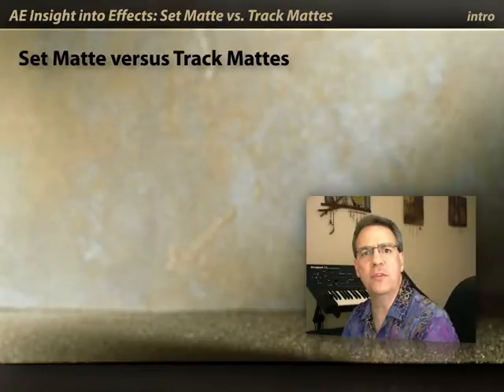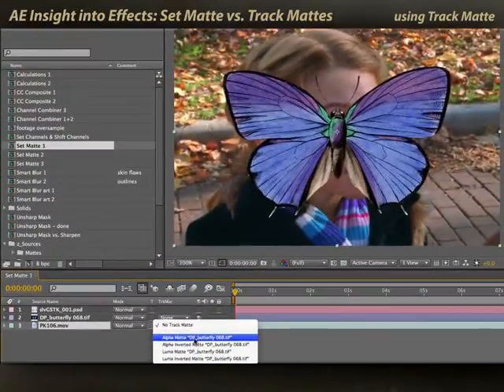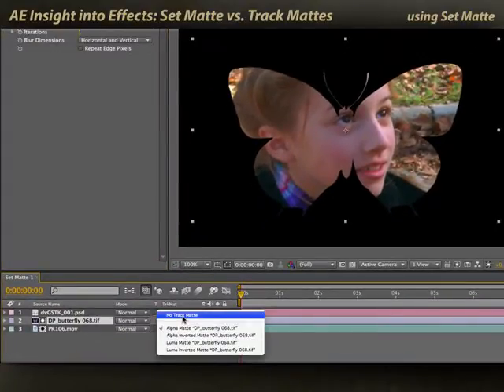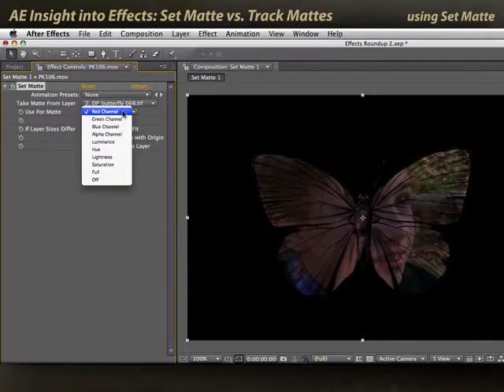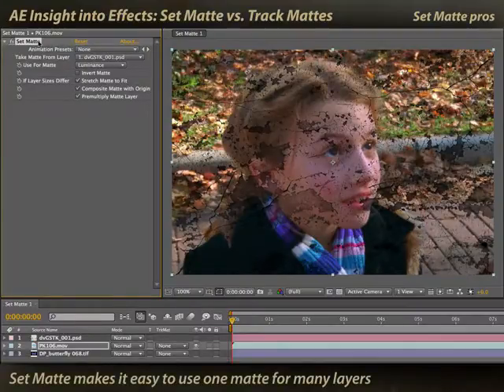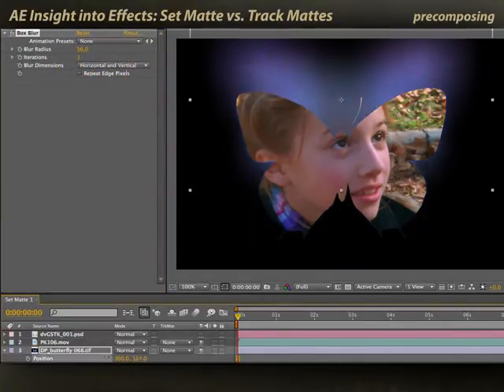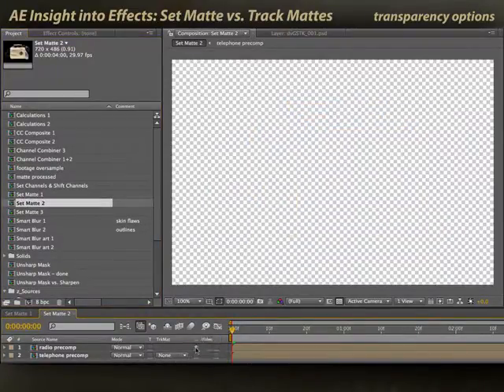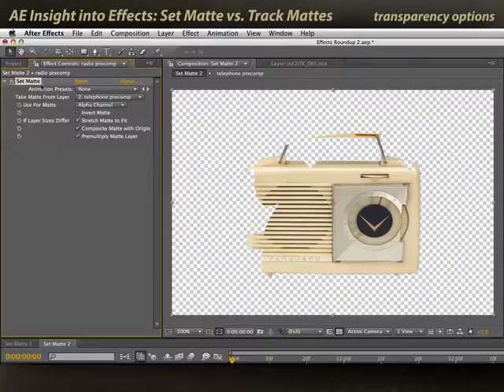After Effects Classic Course: Set Matte versus Track Matte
One of the most useful compositing features in After Effects is the ability to use the properties of one layer to create transparency (an alpha channel) for a second layer. To do this, many use the Track Matte feature that’s available in the Timeline. However, there is also an effect plug-in – Set Matte – which can also do the same thing. In this movie, we compare the pros and cons of each approach.

(If you are not already familiar with Compound Effects – which Set Matte is – see this movie for more background

This movie previously appeared in our Insight Into Effects course on Lynda.com/LinkedIn Learning. They've retired that course from their library, so we're making the movies from it available publicly for free. These videos are usually accompanied by short posts on our ProVideo Coalition blog channel